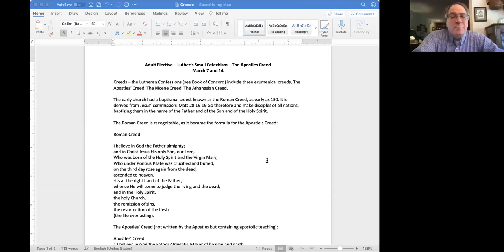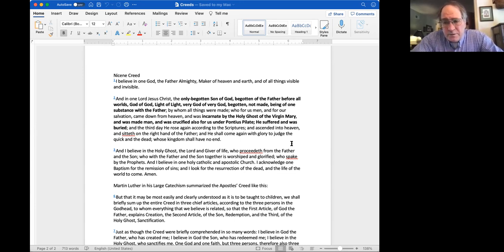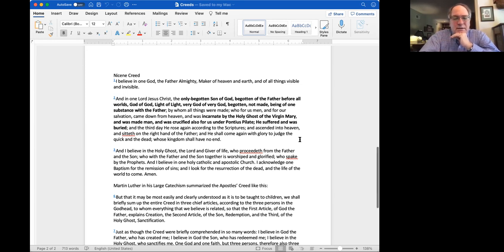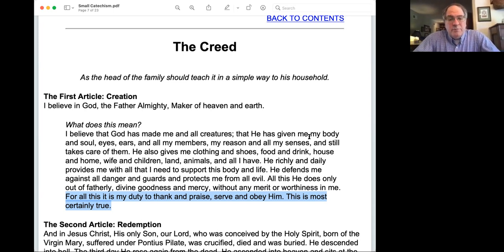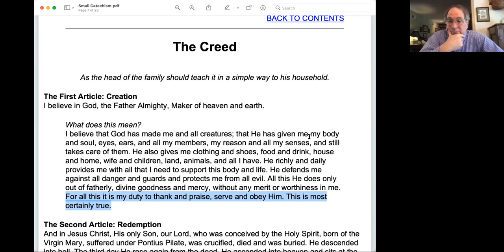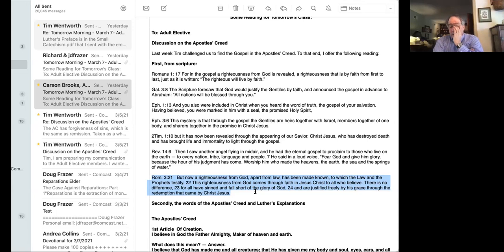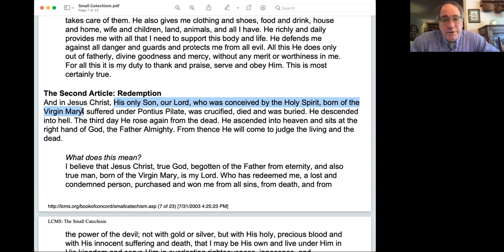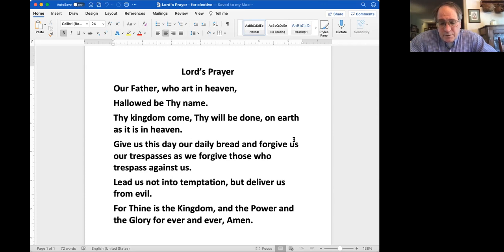Small Catechism - Apostles Creed - One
During Lent 2001 - Discussion of Luther's Small Catechism - Apostles' Creed - Week One
David Wesley's video content has been removed, you can find him Ministry of The Evangelical Lutheran Church of the Holy Trinity, Lancaster , PA, most commonly known as Holy Trinity Lutheran Church, Lancaster, PA